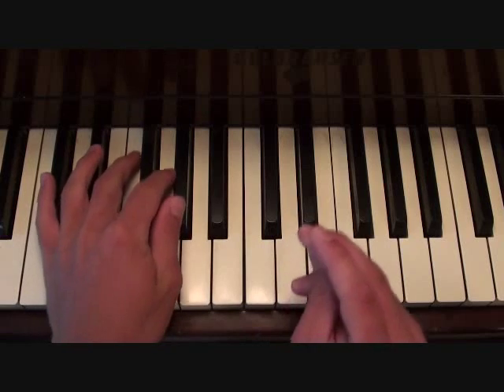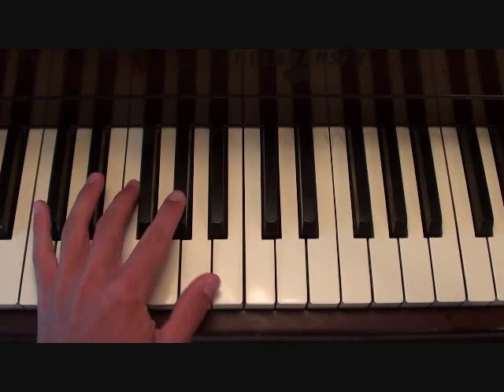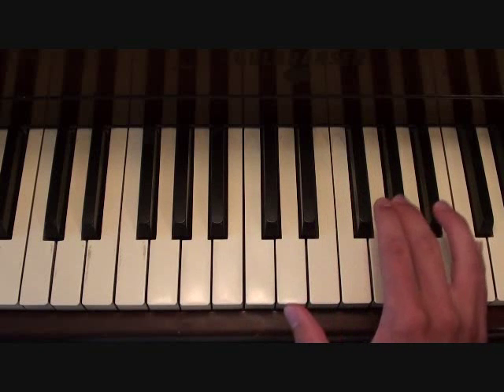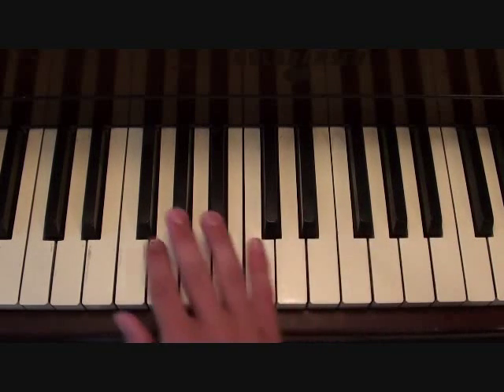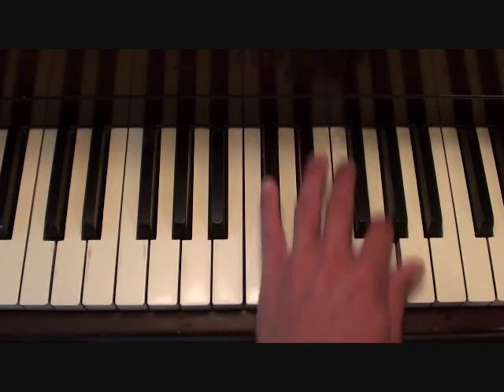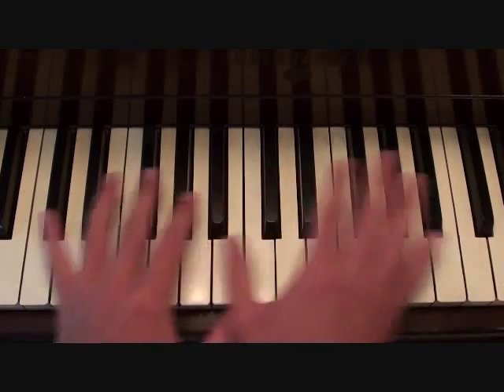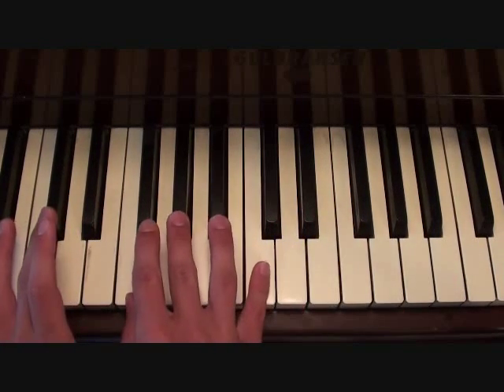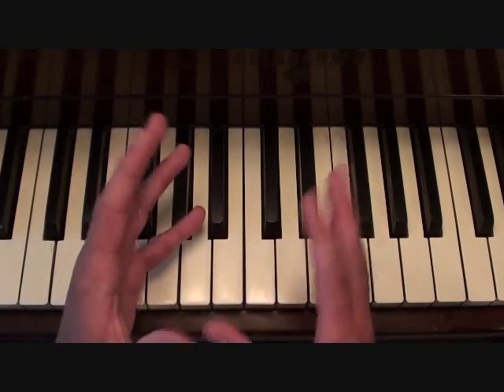Nightmares Of The Bottom - Lil Wayne (Piano Lesson by Matt McCloskey)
I walk you through a step by step lesson and teach you how to play "Nightmares Of The Bottom" by Lil Wayne on piano.

Cheers,
-Matt